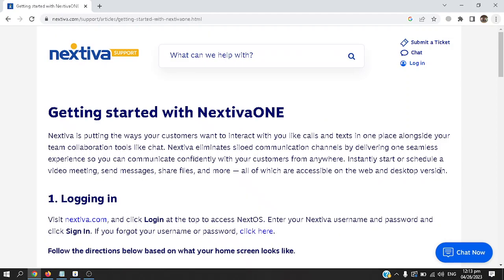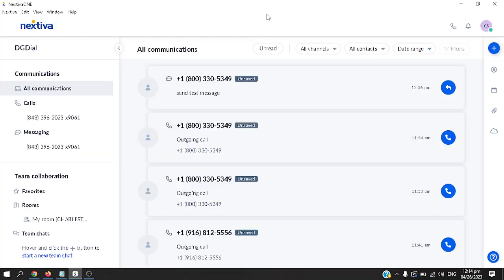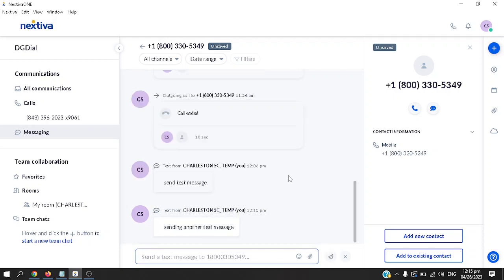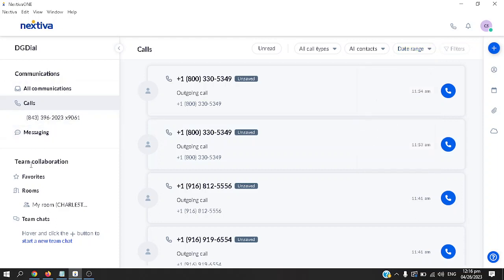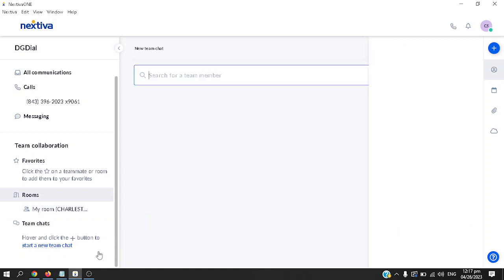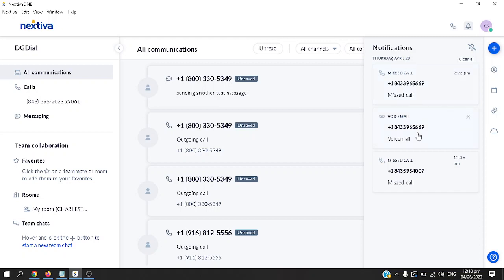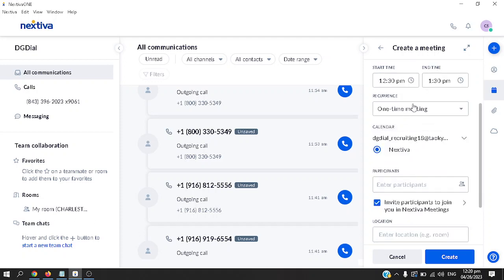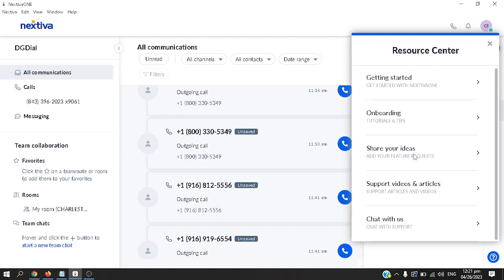How to use Nextiva One